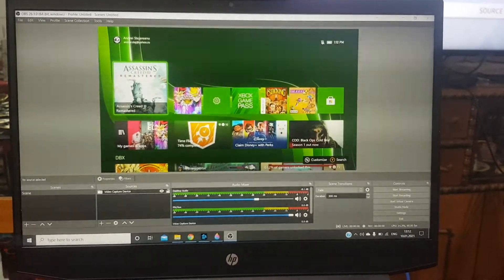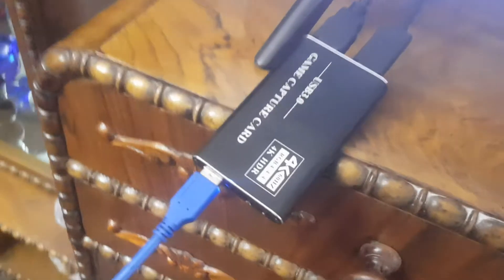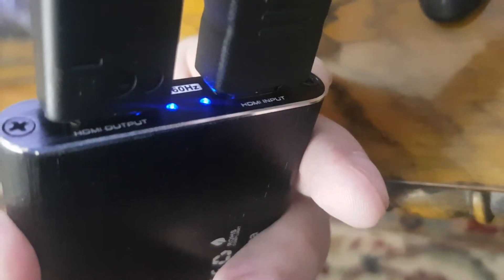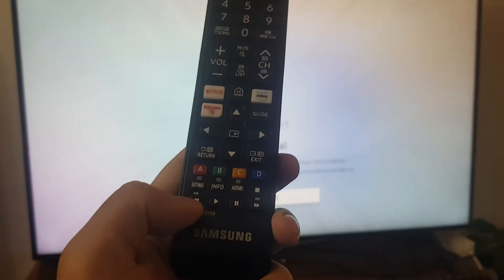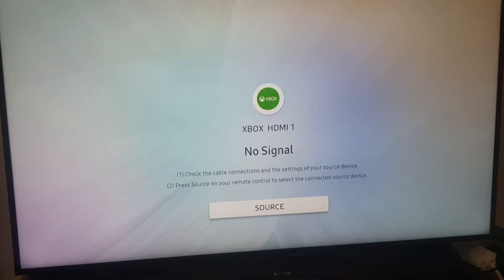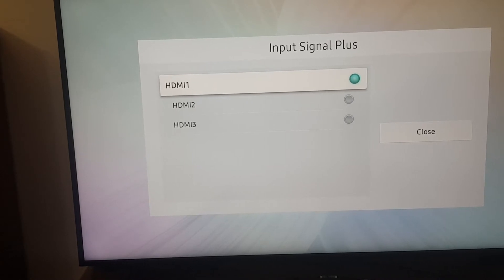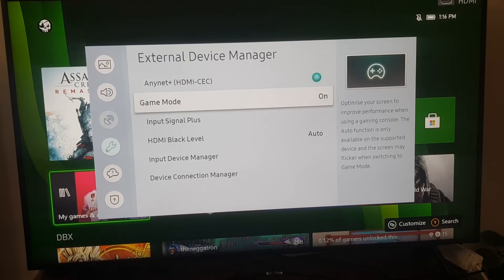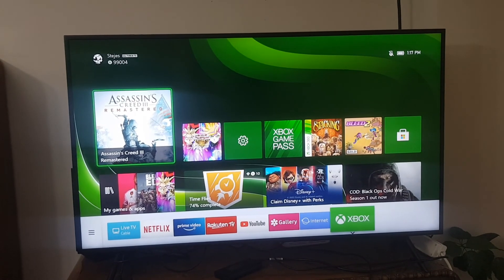Capture card - Samsung Tv display Hdmi no signal Fix (Xbox)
Hello guys! I wanted to share with all of you a fix if you are planning to capture a video from a Samsung tv with a not so proffesional capture card ( or this problem can appear on professional ones also). I have an Xbox Series X attached to the card and a samsung Tv as a display. On the OBS display it works, on the tv it says that the HDMI has no signal. What to do? See next! I really hope it works for some of you so you can start your recordings :)